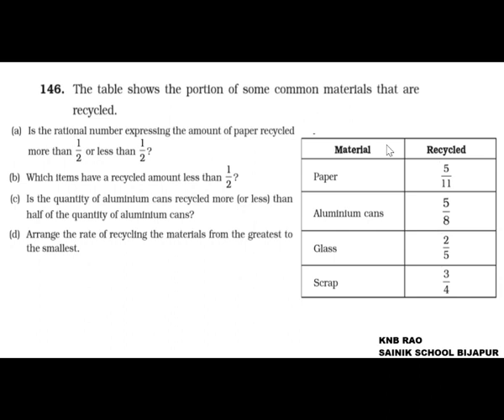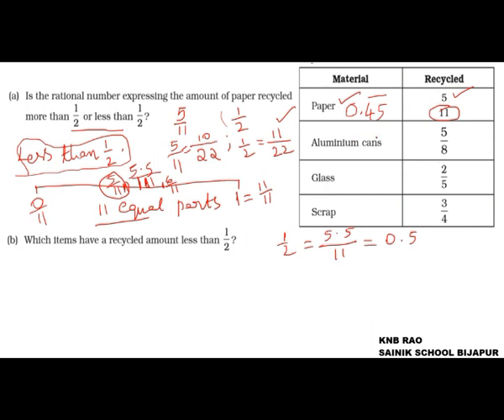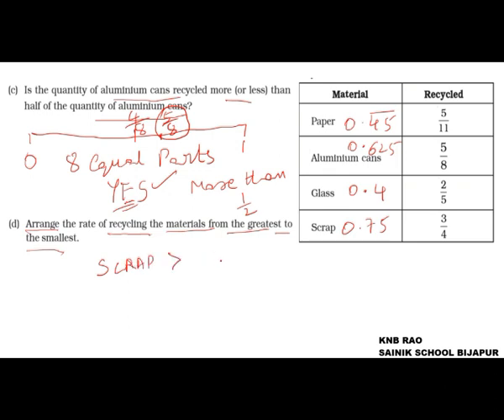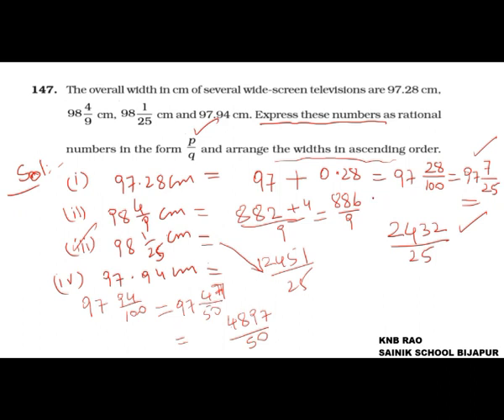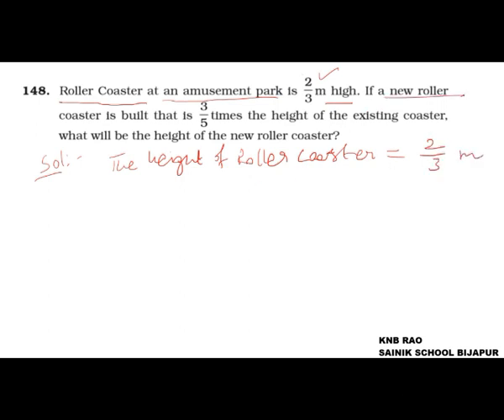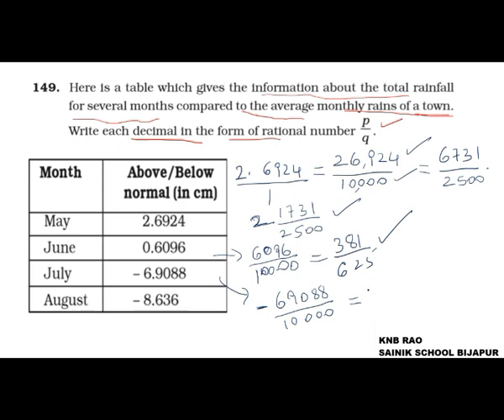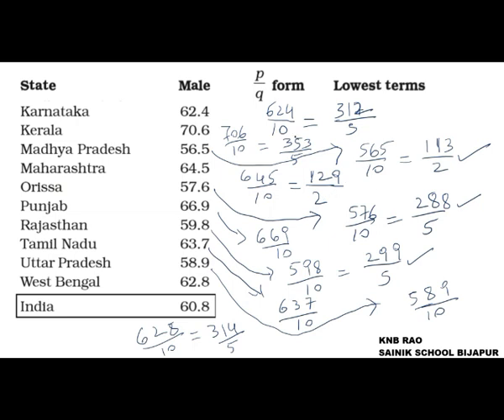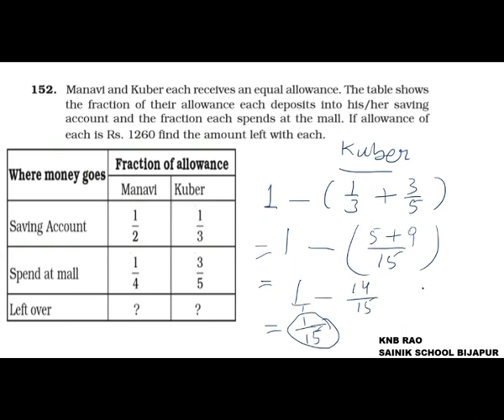Part 27 of the first Chapter Rational Numbers: CBSE VIII Standard, Mathematics.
Discussion of Q.No. 146 to Q.No. 152 of Rational Numbers from NCERT Exemplar Problems Book